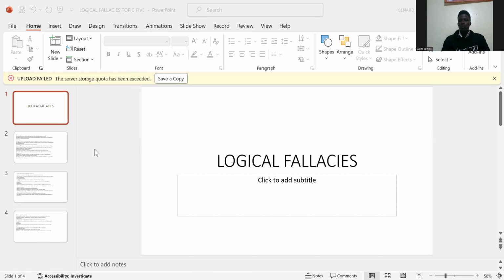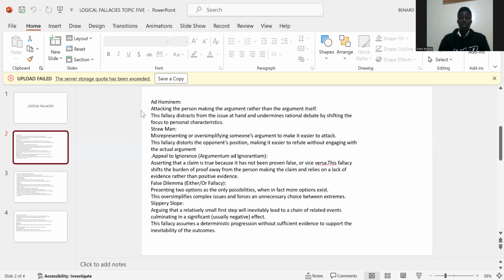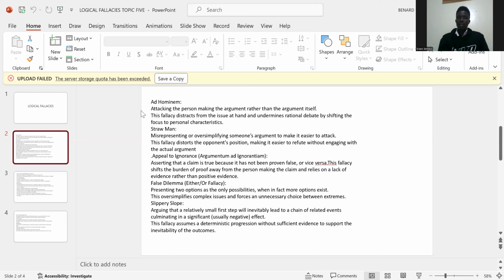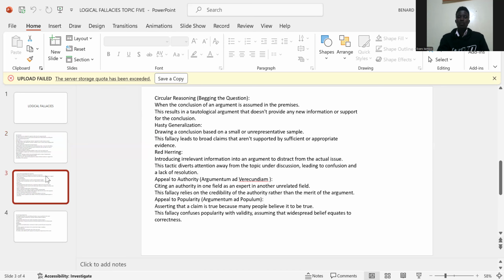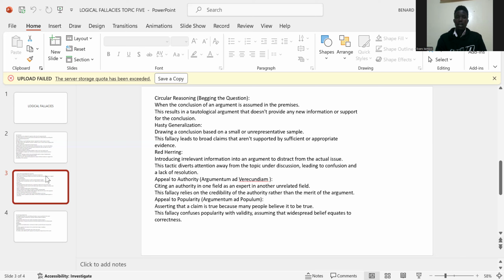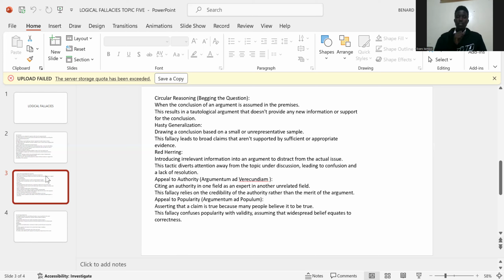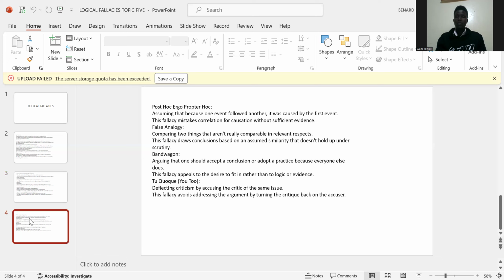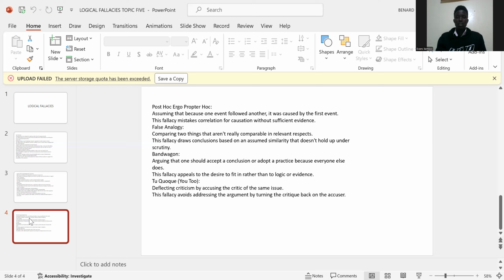LOGICAL FALLACIES TOPIC FOUR